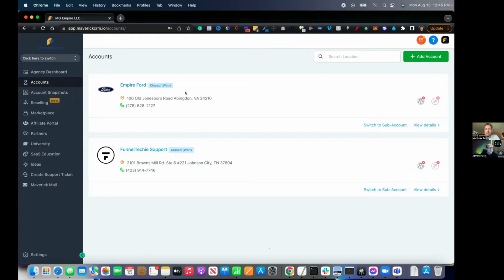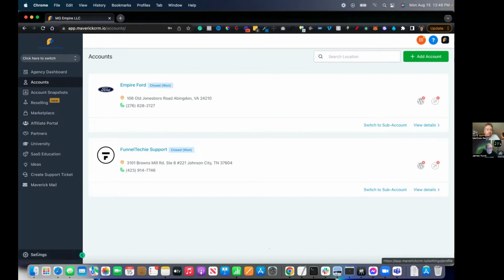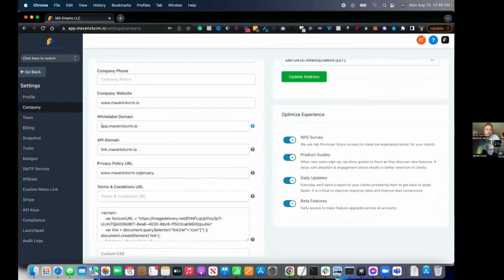Matt Ratliff gets a $297/Month client on the $97/month plan of Go HighLevel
For a Free 14-Day Trial of the $97 Highlevel Agency Starter Plan* as shown in this video.

0:00 - Intro
0:32 - $97 plan of HighLevel
1:28 - How to Whitelabel Highlevel on the $97/month plan
2:18 - How to Upgrade to $297/month plan
2:45 - How did he setup Stripe?
3:55 - How to get started

For more software reviews and to get your questions answered